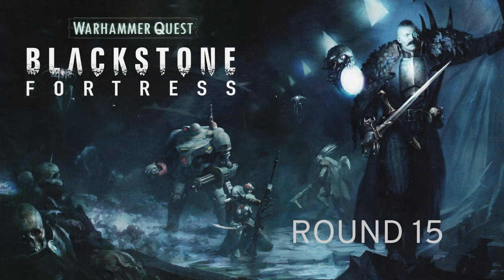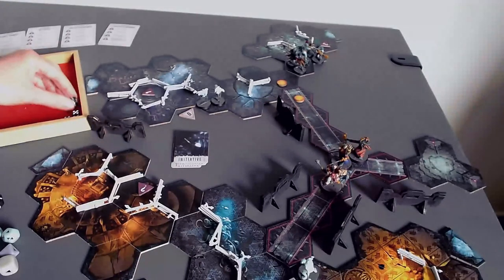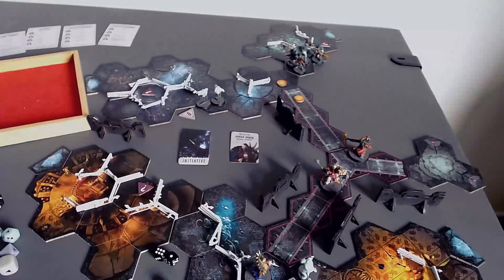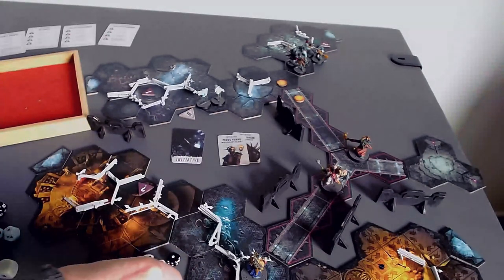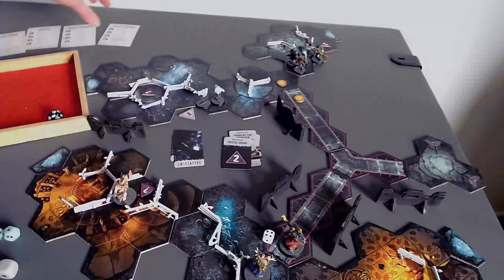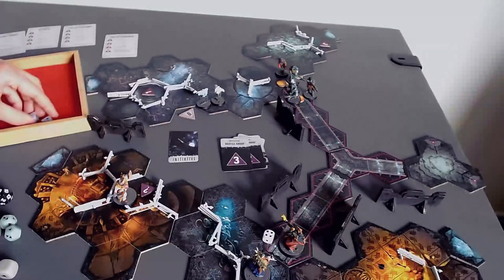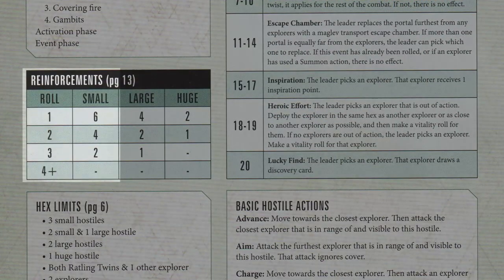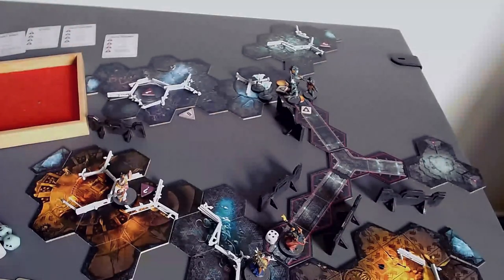Blackstone Fortress solo play - Turn 15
Pious burns more things with more fire. Janus Draik is inspired. Taddeus purifies. But they're still on the run!